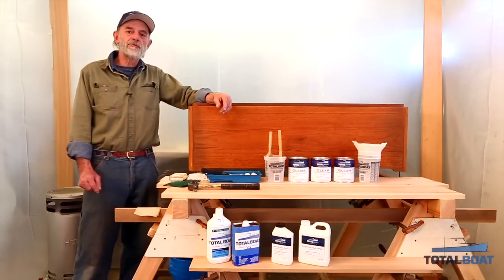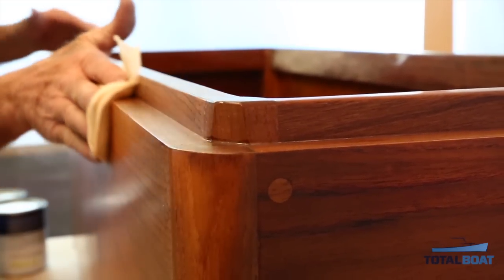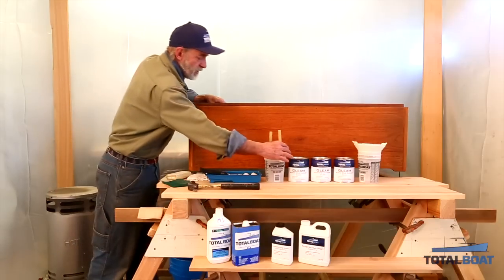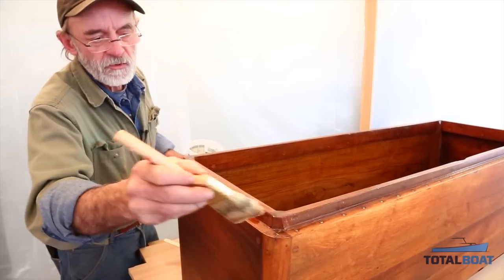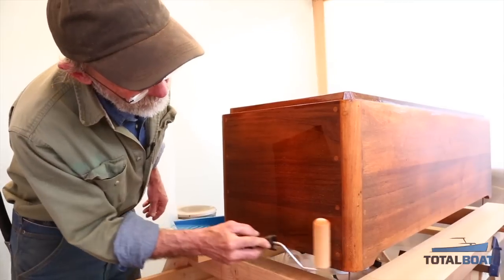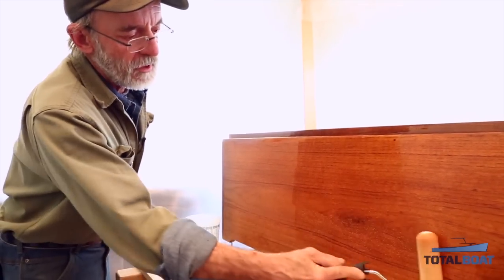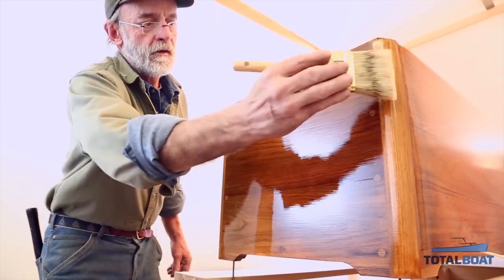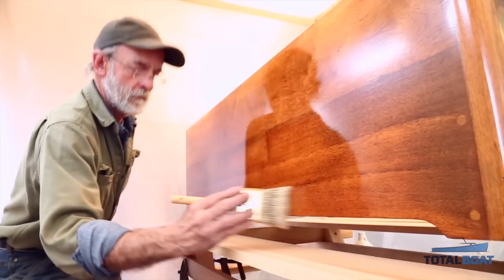TotalBoat Gleam Varnishing Tips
Learn some great tricks and tips for applying varnish.